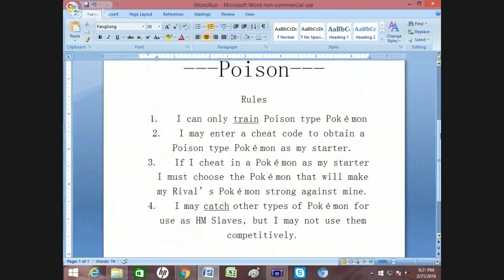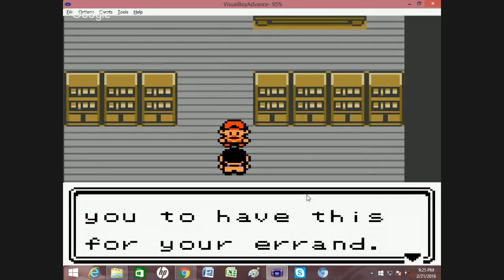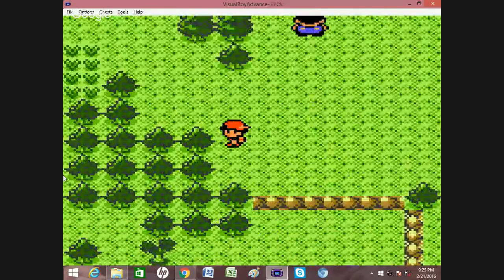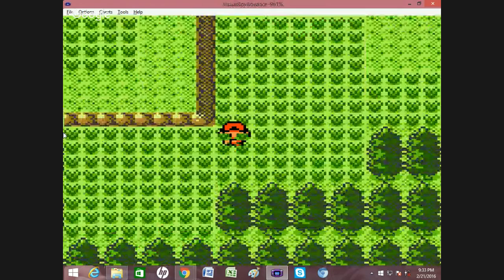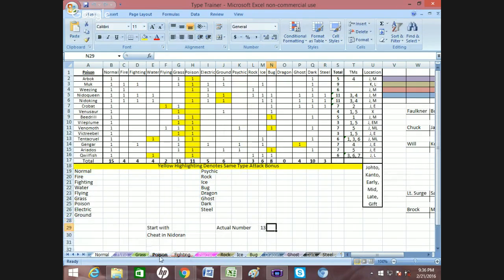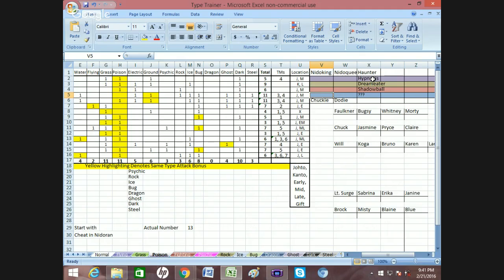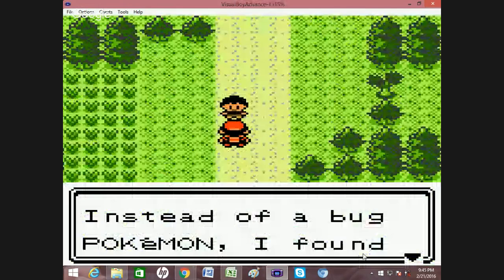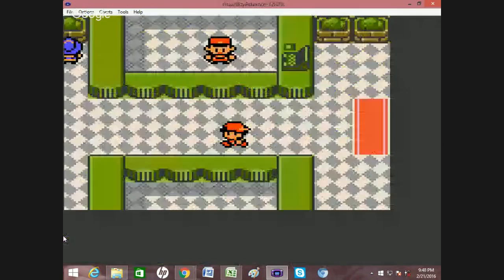Pokemon Gold Poison Type MonoRun: Episode 1: Welcome, Chuckie